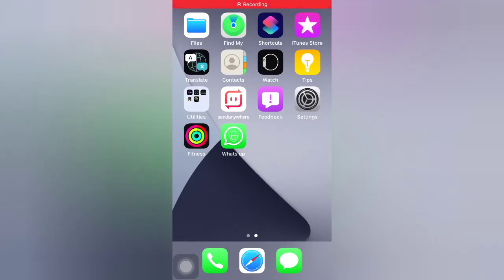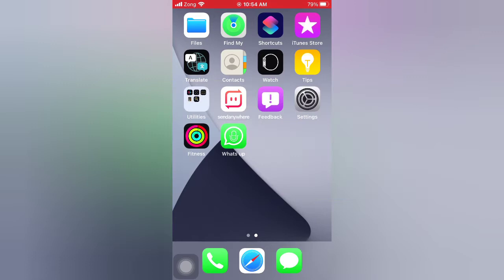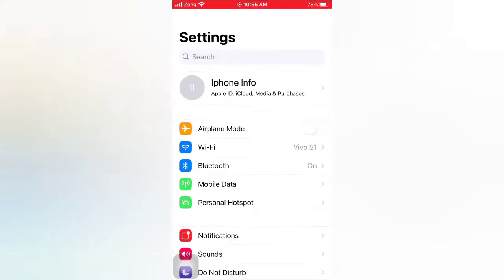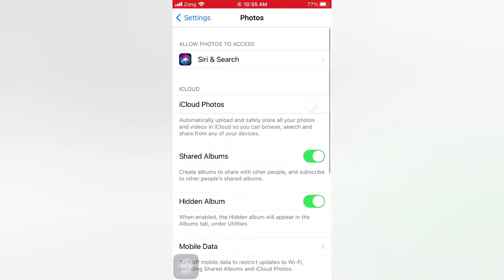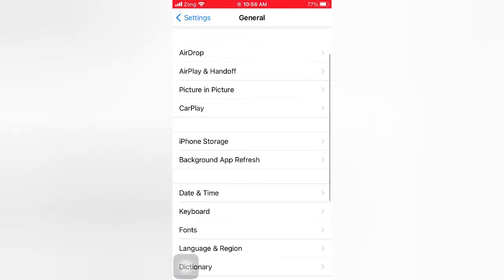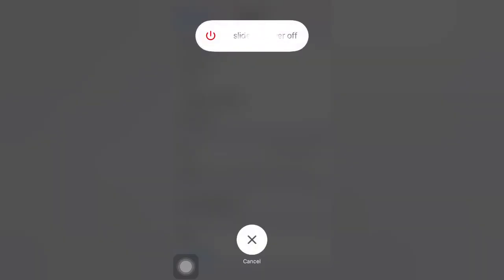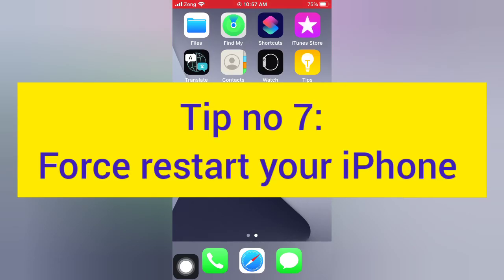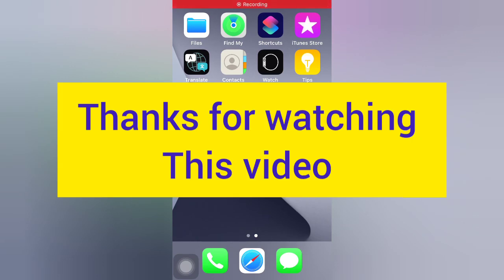unable to Load video an error Occurred while loading a Higher Quality version on iphone ios 14.4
Hellow guys welcome back to my channel in this video i will show you How to fix unable to Load video an error Occurred while loading a Higher Quality version on iphone ios 14.4